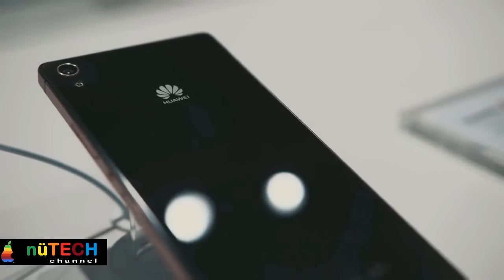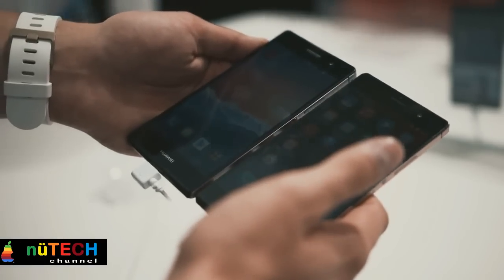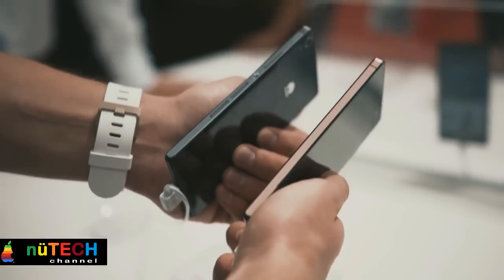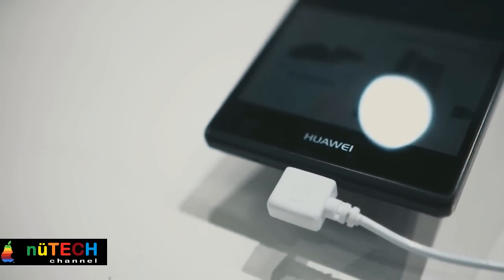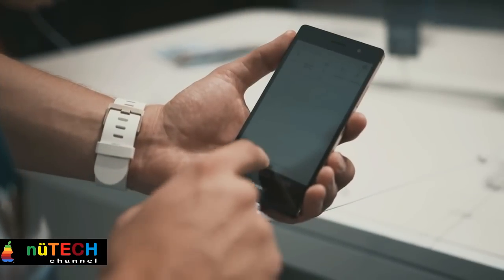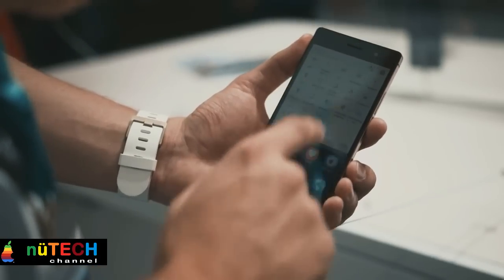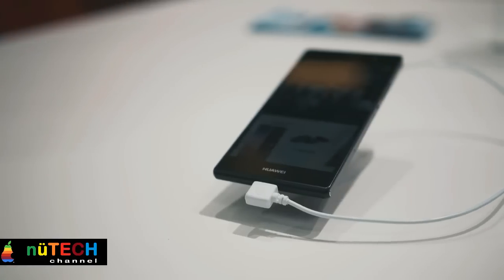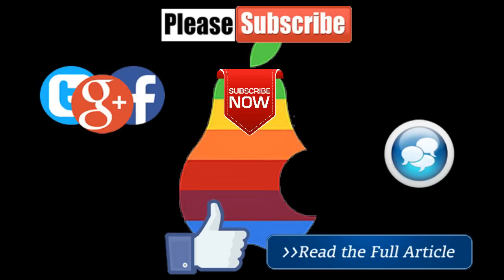Huawei Ascend P7 Sapphire now with sapphire display, Quick Review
Why sapphire you might ask? Sapphire glass is considerably tougher than regular glass, and with most of us keeping out smartphone in our pocket together with almost every other thing, the display can be easily scratched or worn off. Another reason is that sapphire is next to diamond when it comes to durability.

The Ascend P7 Sapphire edition is equipped with a 5-inch Full HD IPS LCD capacitive touchscreen with 1080 by 1920 pixels or 441 ppi pixel density. So instead of the Gorilla Glass 3, it now has the sapphire glass for an even better protection. With the latest Emotion UI version 2.3, it ensures buttery smoothness while using the smartphone.

Under the hood of the Ascend P7 Sapphire edition is the same HiSilicon Kirin 910T chipset, Quad-core 1.8 gHz Cortex-A9 processor, Mali-450MP4 with 2GB RAM which would have no trouble running all the latest apps and games.

Music Attribution:

Music: The New 6 Rock - Composed and performed by nũTECH Production ™®©

Original music and video produced by nũTECH Production ™®©